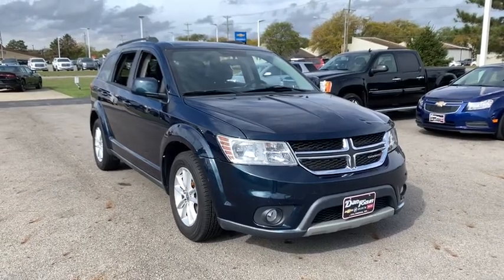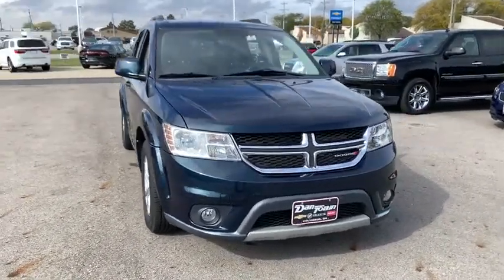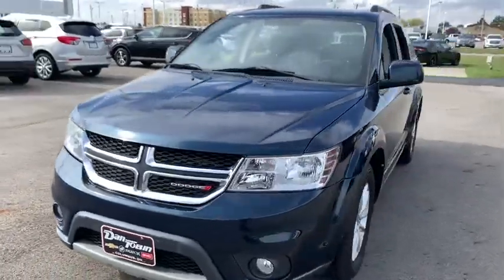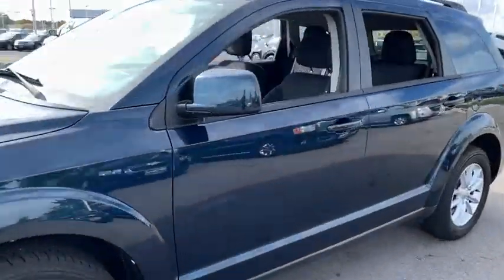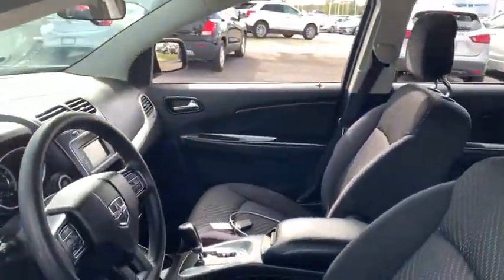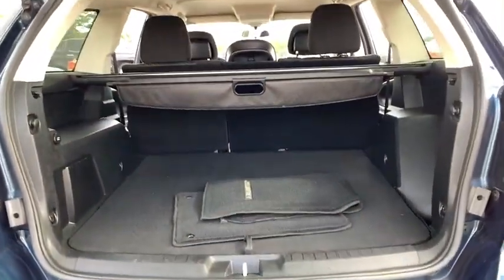2013 Dodge Journey Dublin, Powell, Hilliard, Columbus, Westerville, OH 19T637B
Fathom Blue Pearlcoat Used 2013 Dodge Journey available in Columbus, Ohio at Dan Tobin Buick GMC. Servicing the Dublin, Powell, Hilliard, Westerville, OH area.

***At Dan Tobin We Offer VIP Benefits Including A 3 Day/150 Miles Money Back Guarantee, 60- Day Limited Powertrain Warranty On Most Vehicles, And Market Based Pricing To Ensure A No Haggle Experience***brbrbrOdometer is 24550 miles below market average! Blue Pearl 2013 Dodge Journey 4D Sport Utility SXT 2.4L I4 DOHC 16V Dual VVT 4-Speed Automatic VLP FWDbrbrbrWe carry all makes and models and have vehicles in all different colors.